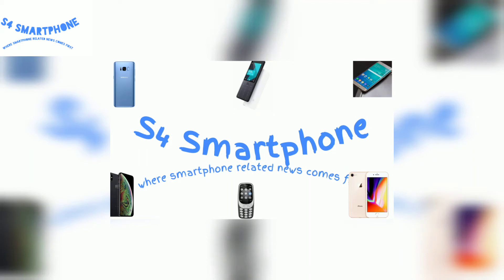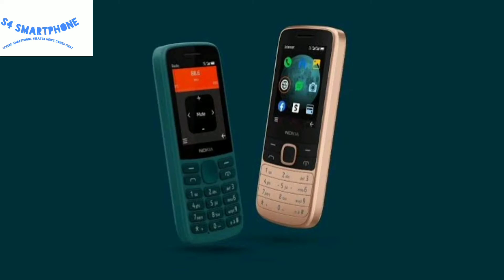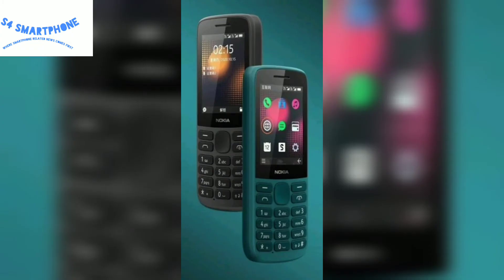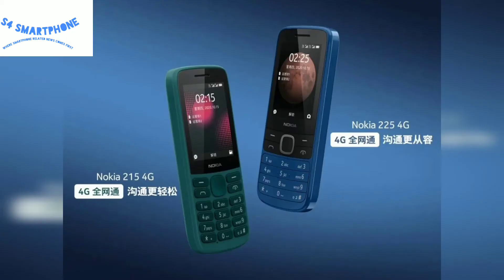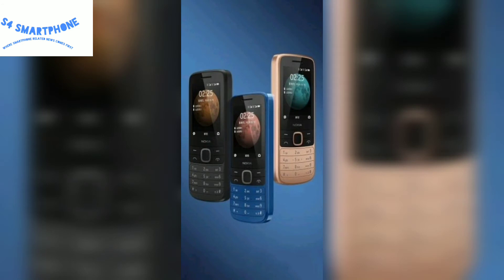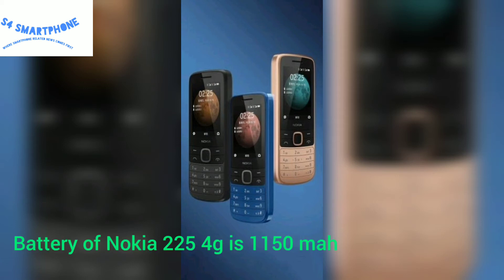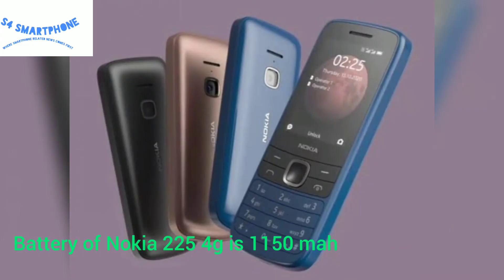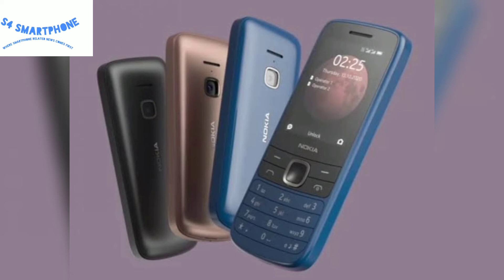Nokia 215 4g & 225 4g launch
S4 smartphone channel is a tech channel where tech news comes first